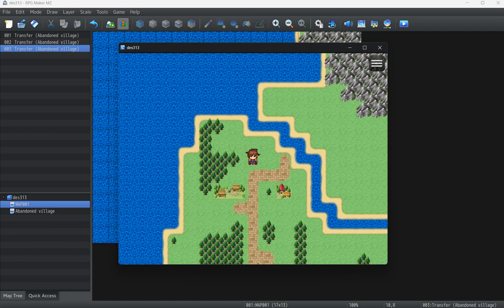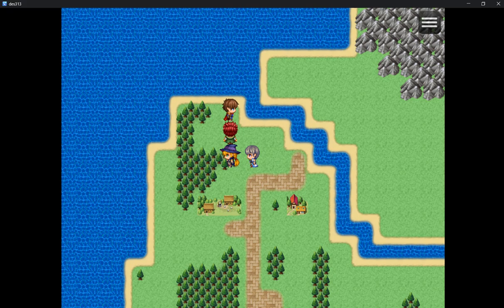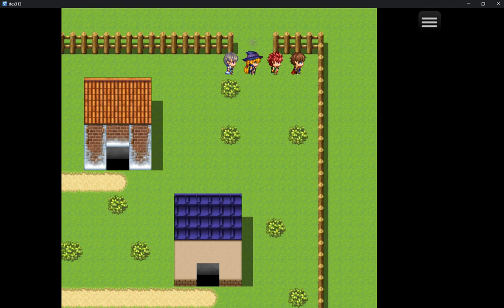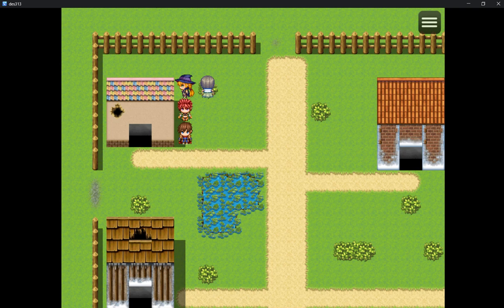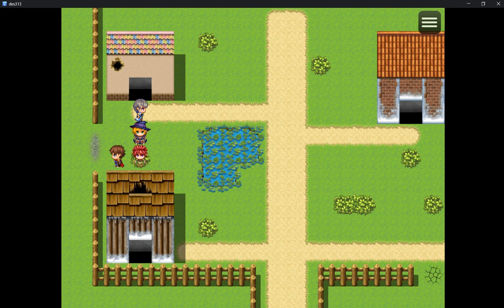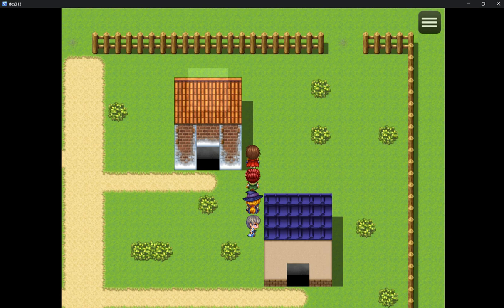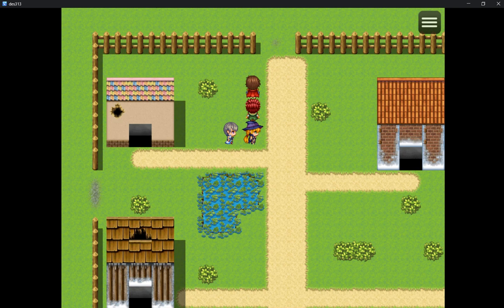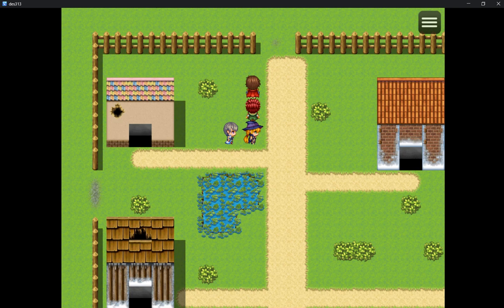Nina Vekic 1803447 DES313 Reassessment